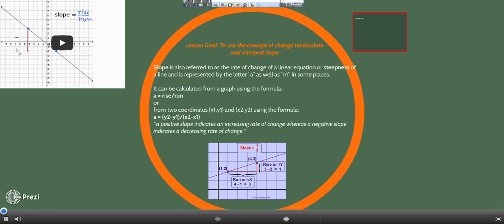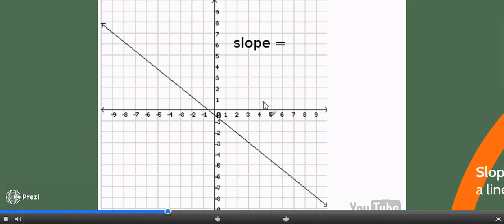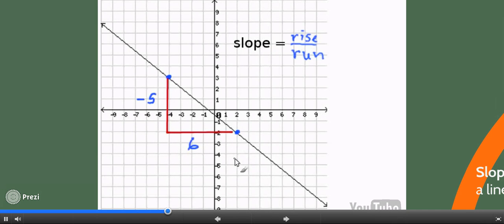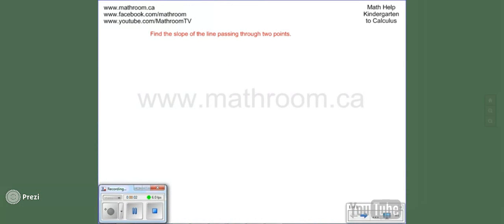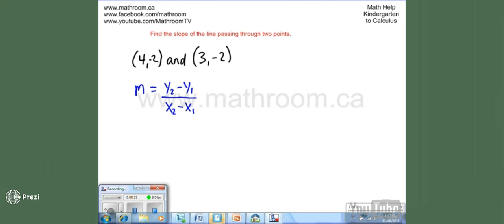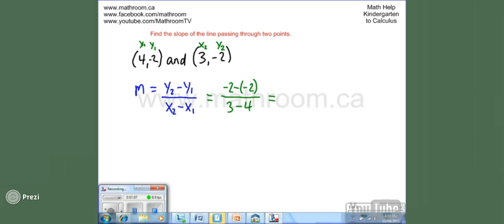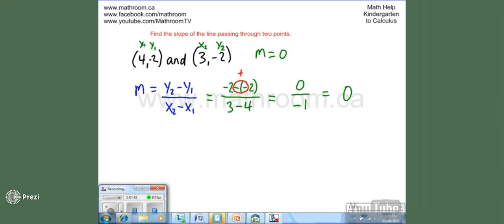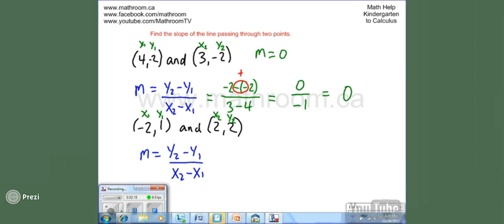Slope of a line